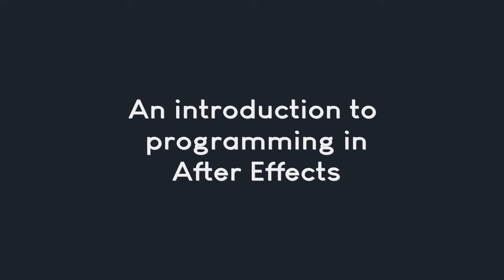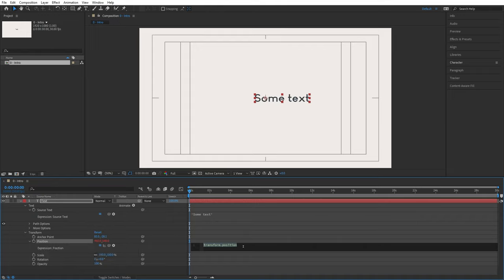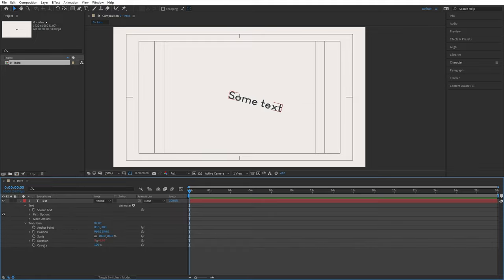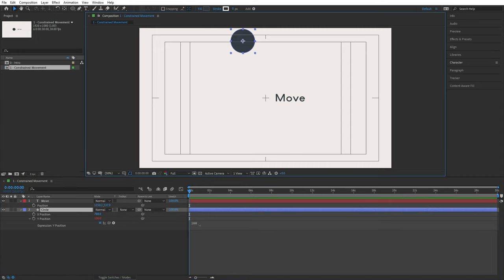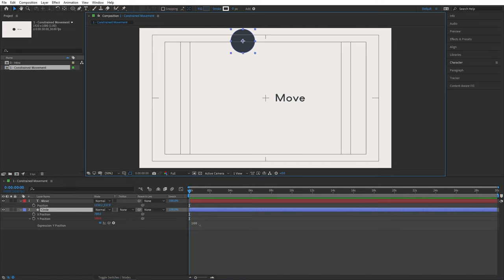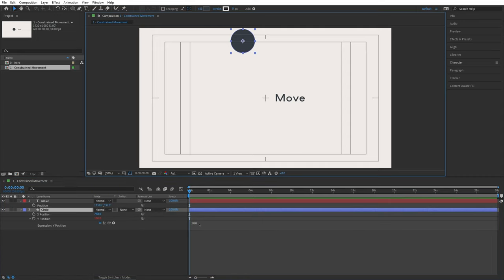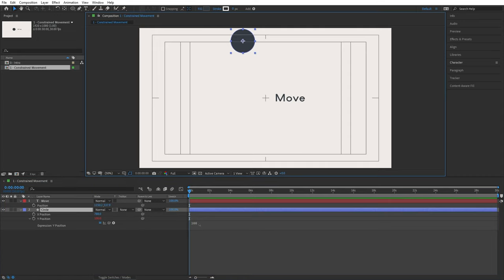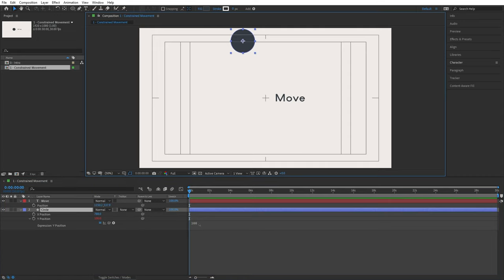An introduction to programming in After Effects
A video on starting to code in After Effects. I assume that you have no prior experience coding so I will go through things slowly and cover every tiny detail.

Timestamps:
0:00:00 Intro
    0:00:00 Intro
    0:00:35 Intro to coding in Ae

0:14:27 Easy projects
    0:14:27 Linked movement
    0:21:12 Colors and the 'if' statement
    0:34:56 Custom expression controls
    0:49:32 Special Keywords (time & index)
    1:02:21 Functions

1:07:48 Medium projects
    1:07:48 More complex expressions
    1:24:43 Animations with code
    1:36:17 Influencing keyframes with expressions
    1:46:13 Creating a sliding list
    1:56:04 Working with time

2:09:15 Advanced projects
    2:09:15 Creating a box around text
    2:18:54 Creating custom functions
    2:28:18 Creating an animated sine curve
    2:53:00 Creating an arrow that always points in the right direction
    3:02:11 Animate by sampling colors